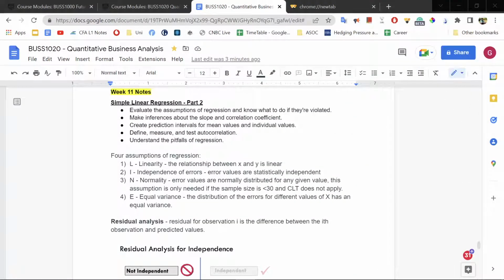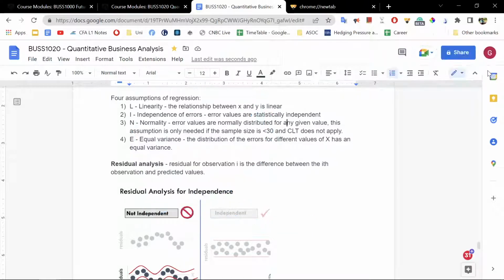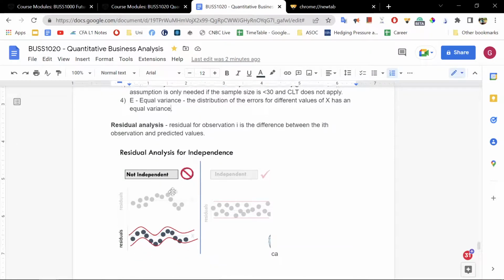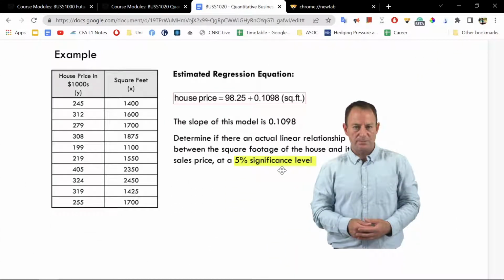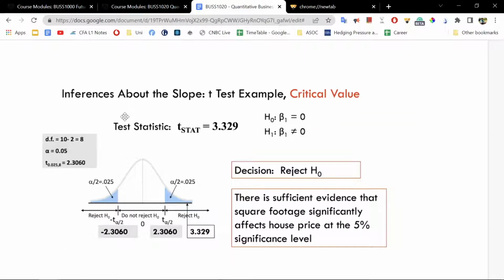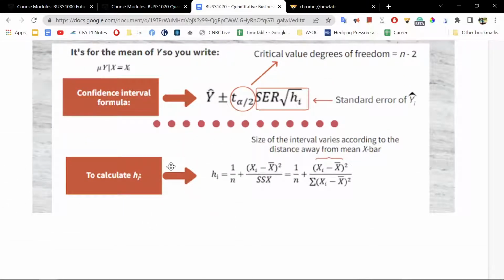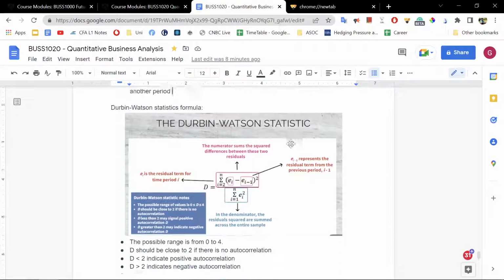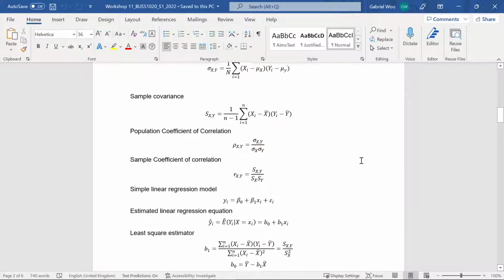BUSS1020 Quantitative Business Analysis - Week 11 Summary